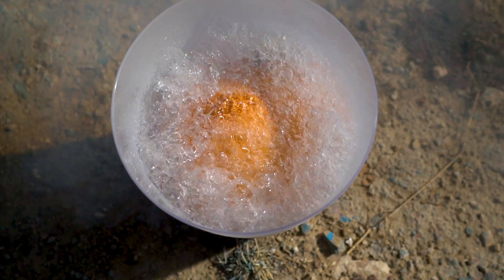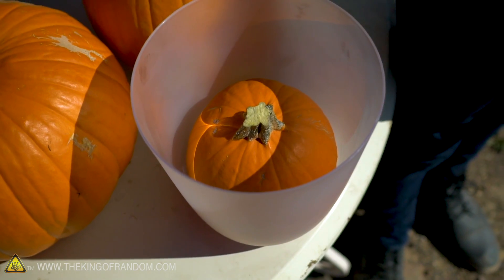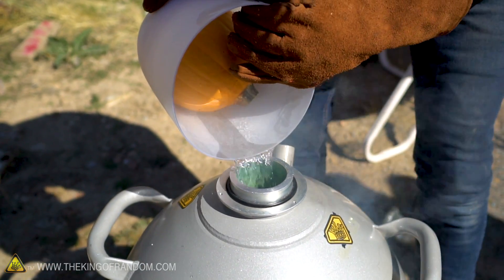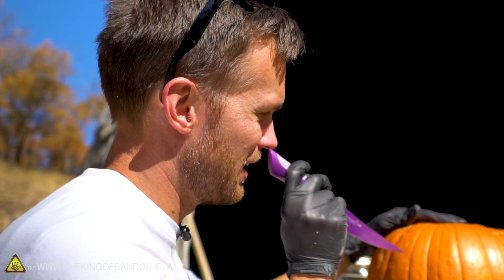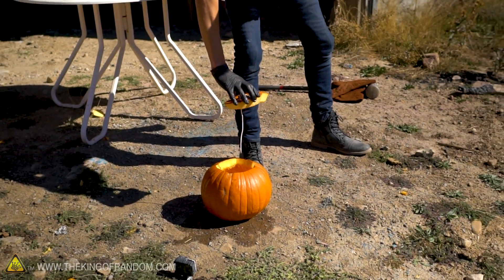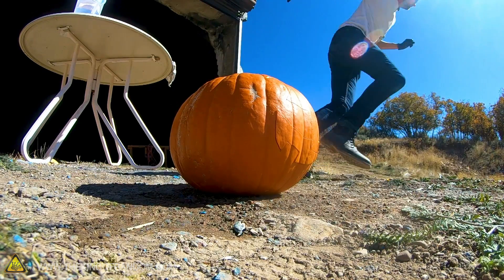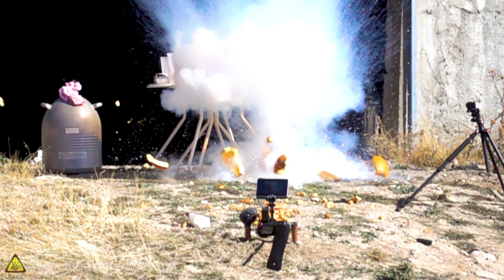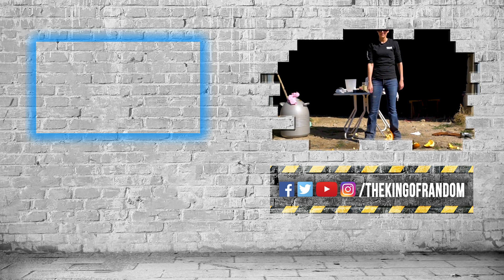Carve a Perfect Pumpkin In One Second With SCIENCE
Today we're trying out a new method for carving pumpkins- blowing them out with sodium metal. We're also smashing them with liquid nitrogen, because why not.

Send Us Some Mail:
TKOR
63 East 11400 S # 198

✌️👑 RANDOM NATION: TRANSLATE this video and you'll GET CREDIT!